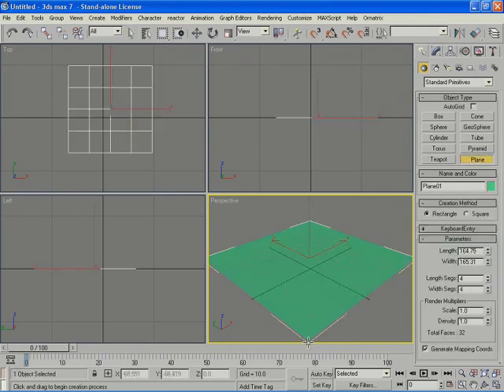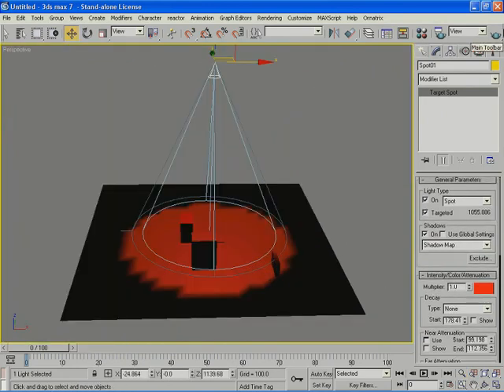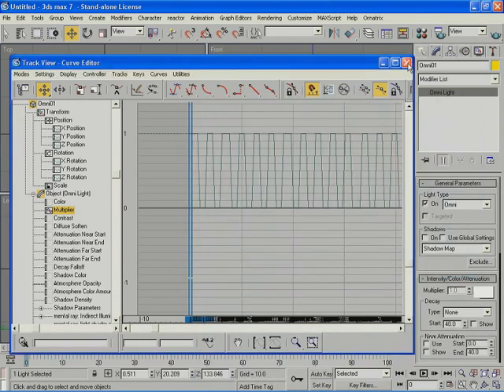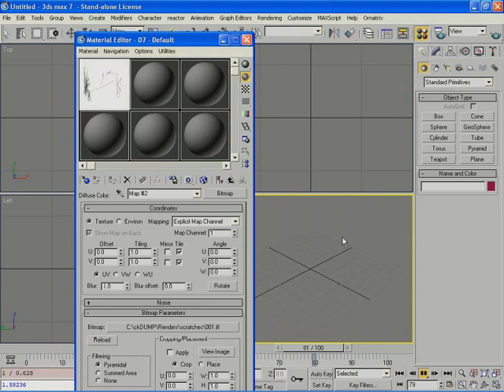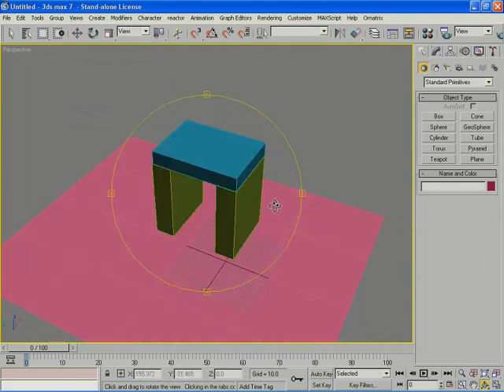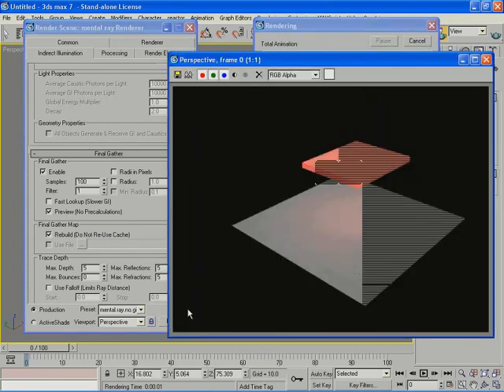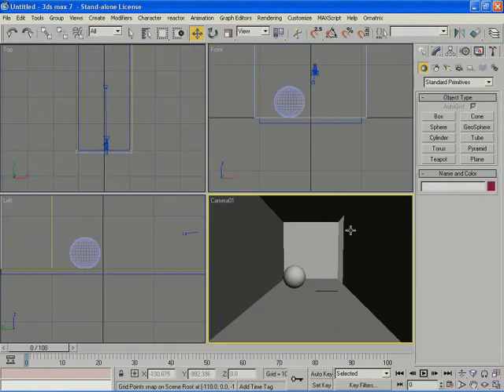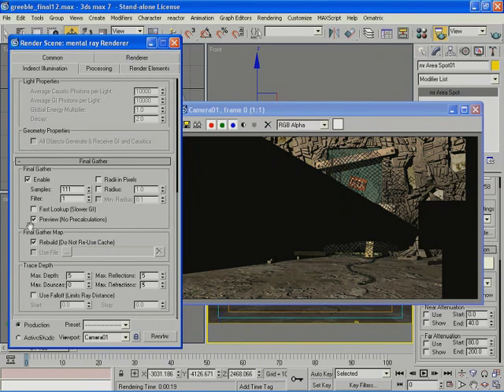3DS Max Tutorials Light Params